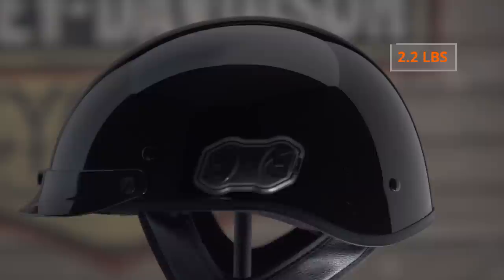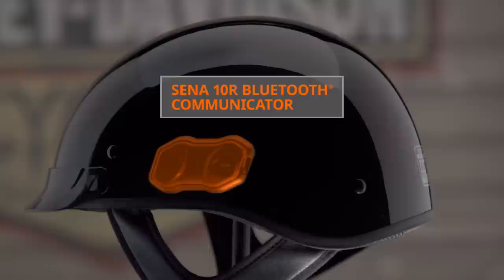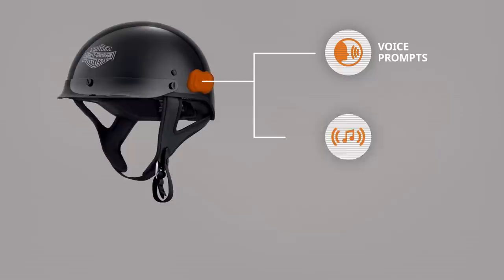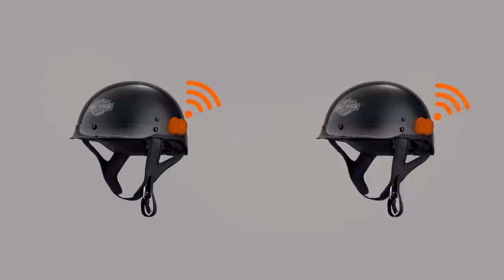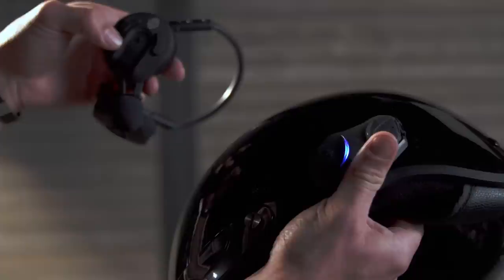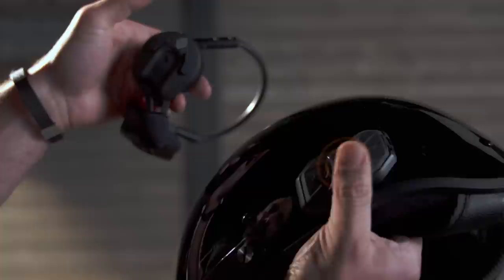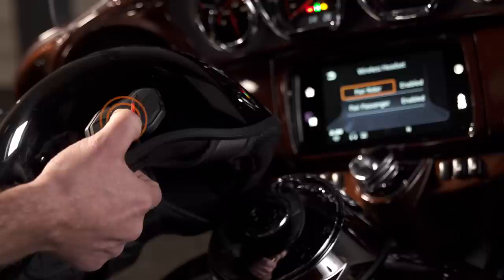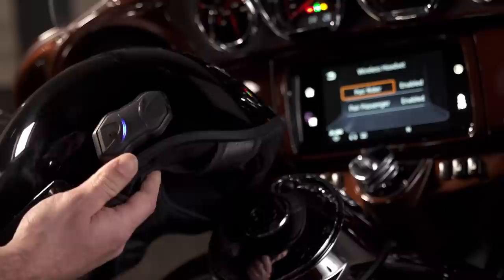Boom!™ Audio N01 Half Helmet | Harley-Davidson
It features the integrated Sena 10R Bluetooth® communication system. It's low-profile in design, but high-performance in features: make hands-free calls, play favorite music, and intercom with other riders. All with excellent audio quality.